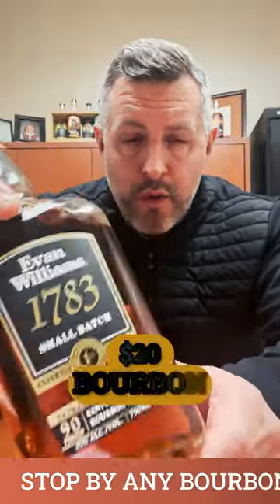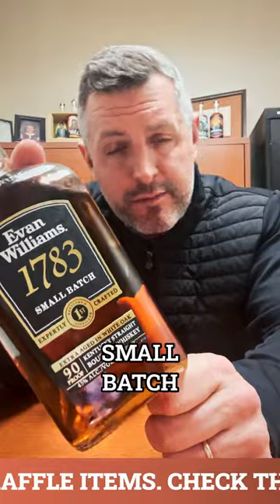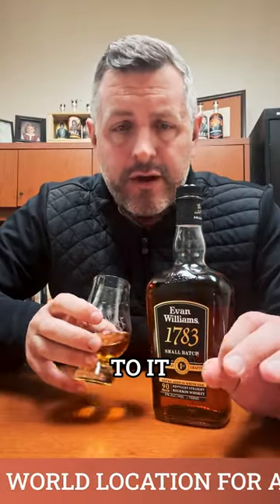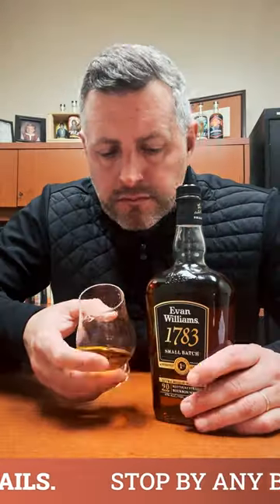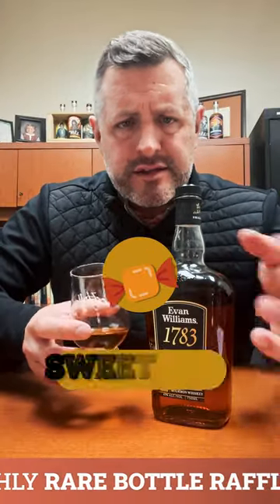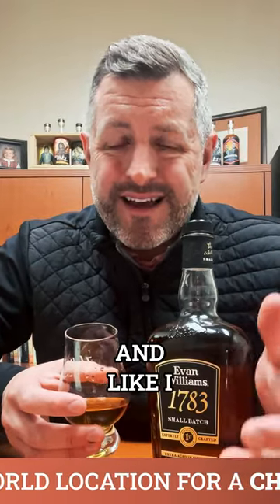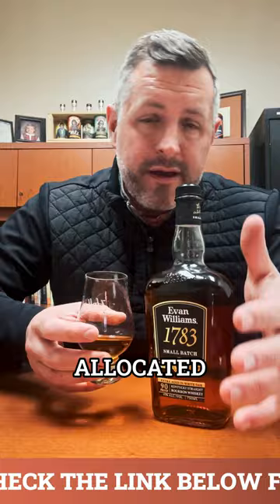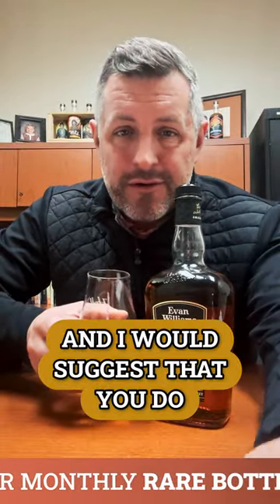Evan Williams 1783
We are always looking for the most under the radar brands that offer a great value, and Evan Williams 1783 fits the bill perfectly. It's not a fancy bottle, but at 90 proof with a more than 4yr minimum mature age profile, I'd put this one right up against Elmer T Lee in a blind decanter test. Elegant nose of butterscotch, mint, wild honey, and lemon. On the palate, perfectly portioned delivery of sweet oak along with space, and more butterscotch to finish. Never pass up a $20 bourbon that no one is drinking, because THAT'S the next hard to get!